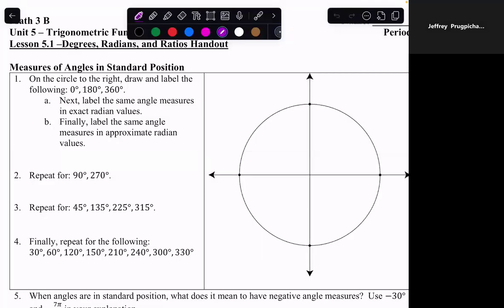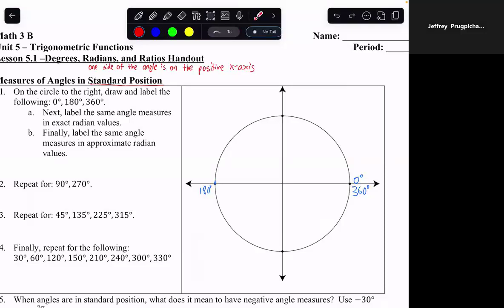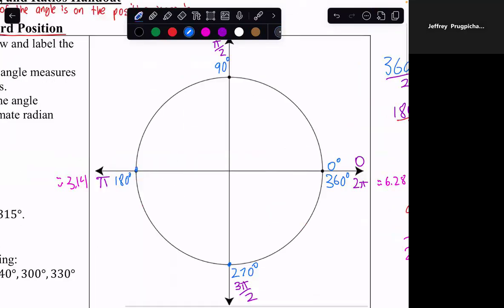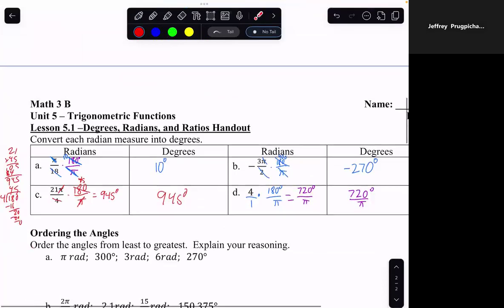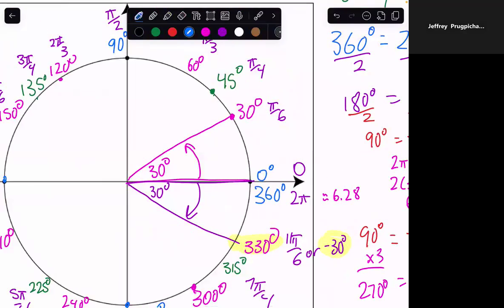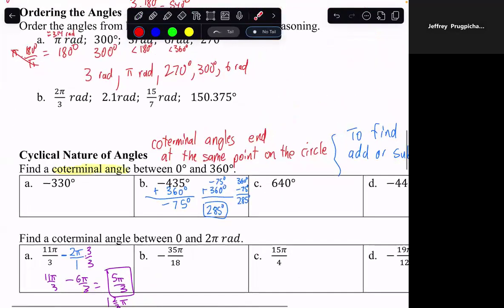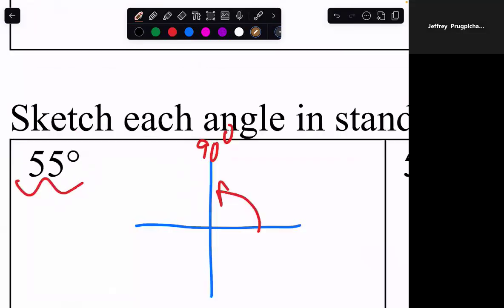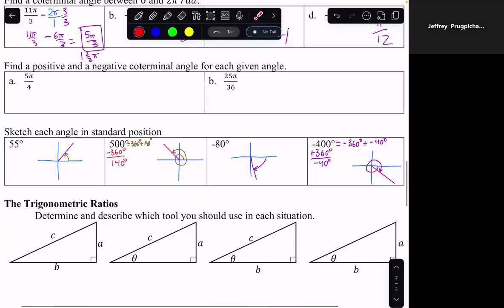Math 3 - Lesson 5.1